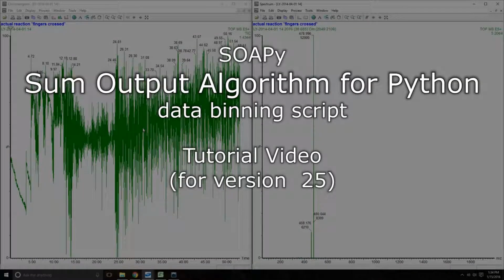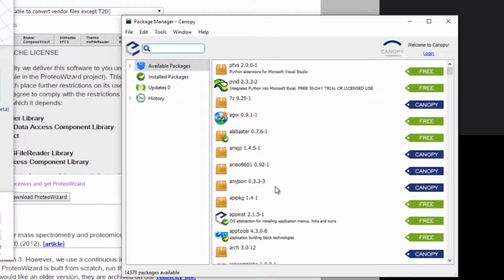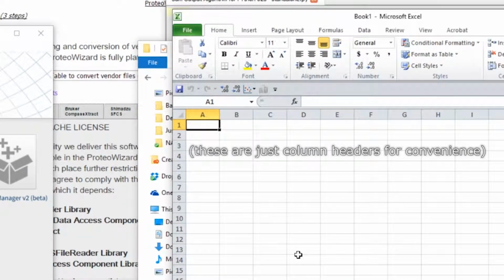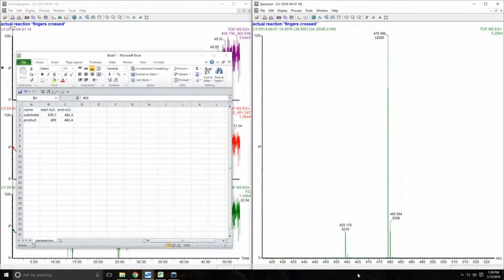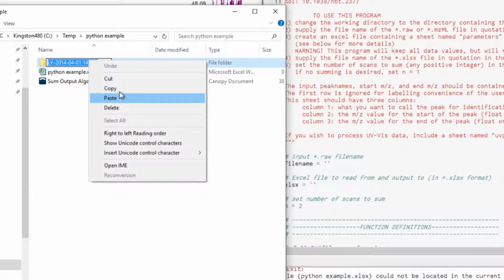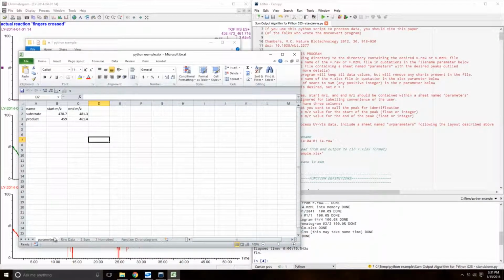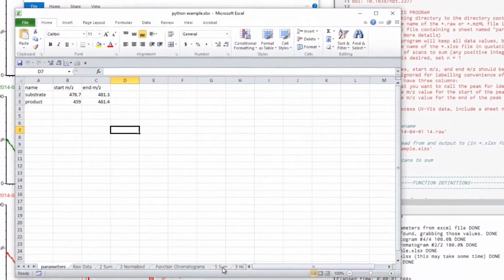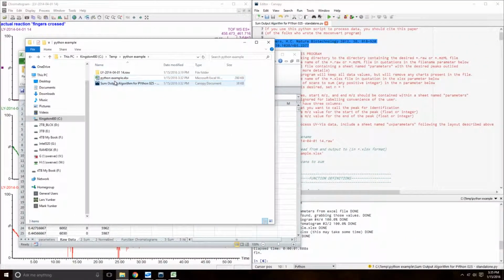SOAPy python script tutorial (scan binning)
This is a tutorial video for a scan binning python script used by the McIndoe group.

Script and video created by Lars Yunker